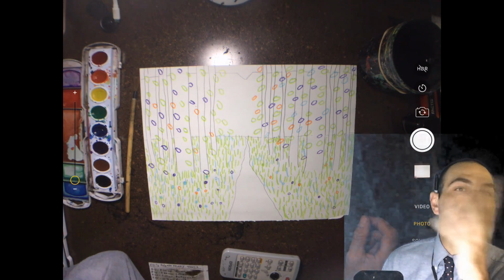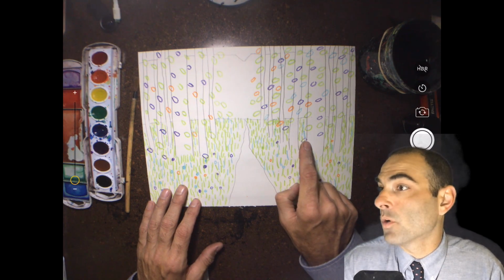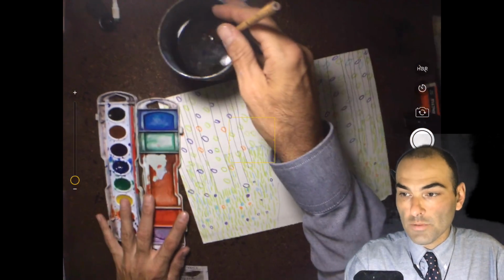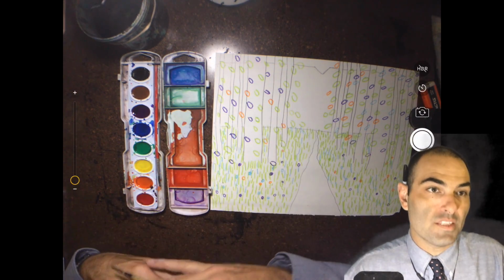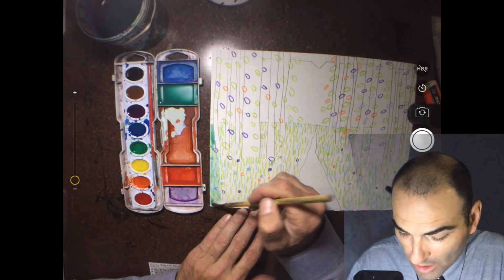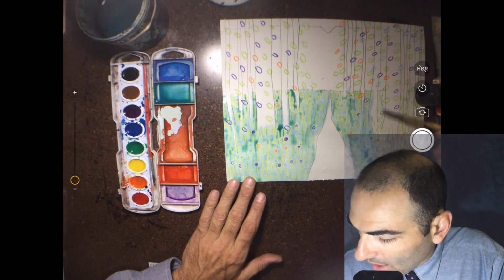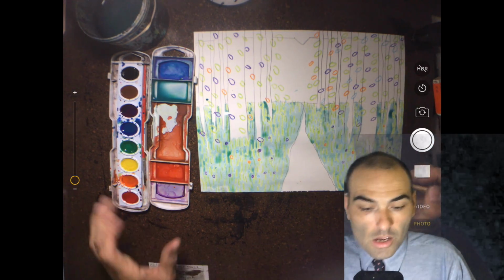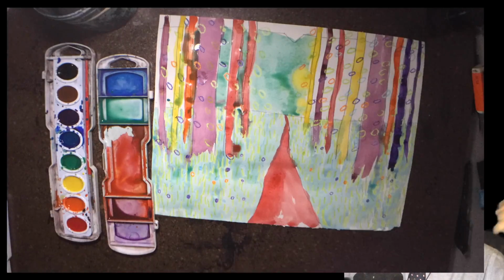spring landscape watercolor